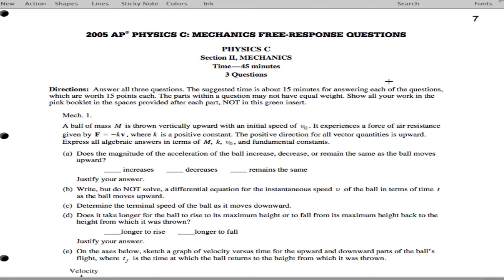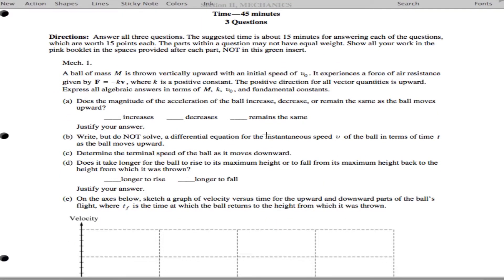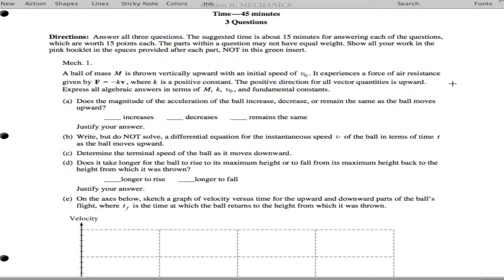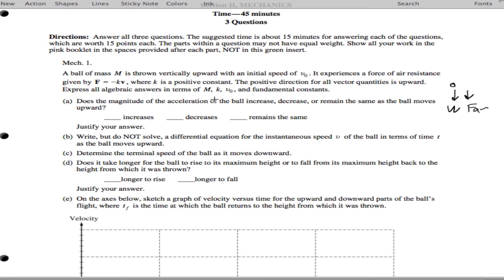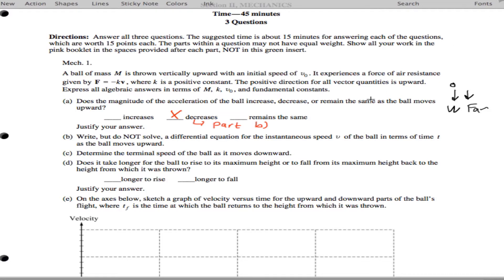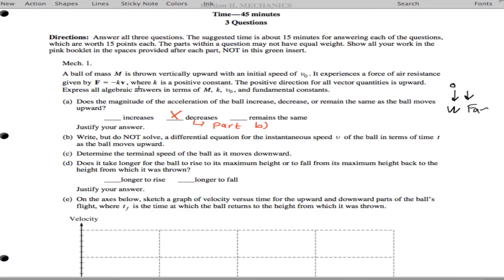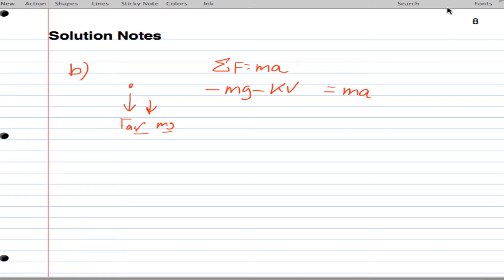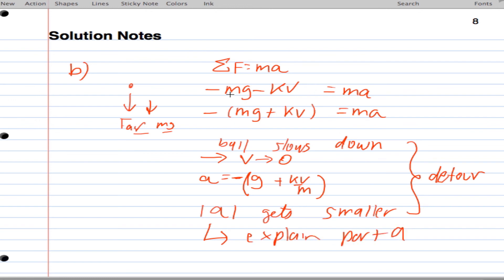Problem 1: a-b